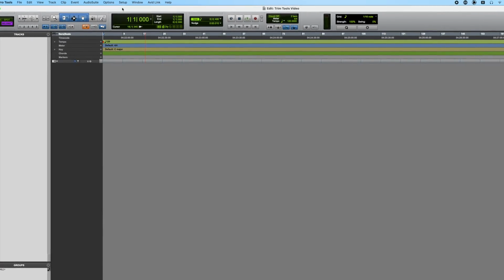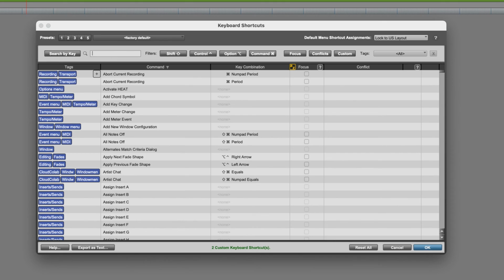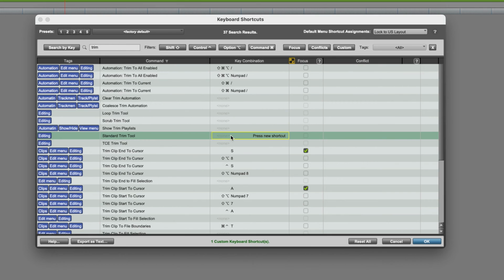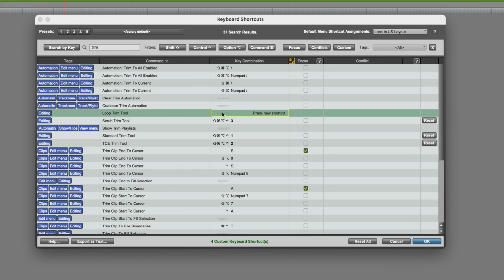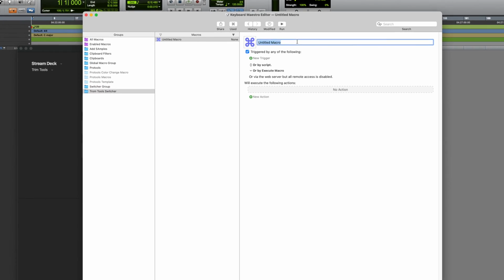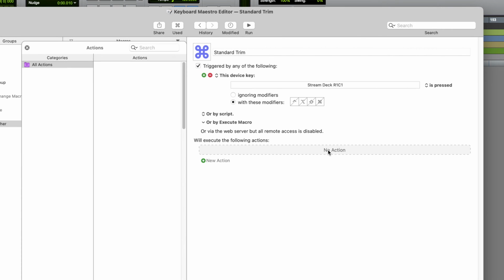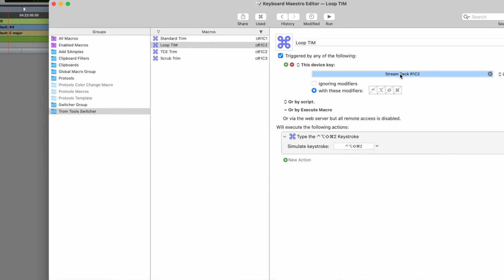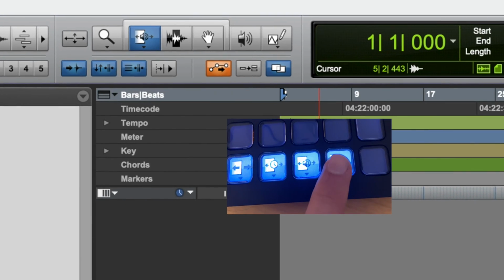SAVE TIME: Custom Trim Tool Shortcuts in Pro Tools.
SAVE TIME: Custom Trim Tool Shortcuts in Pro Tools with Stream Deck & Keyboard Maestro

In this Pro Tools tutorial, you will learn how to create custom keyboard shortcuts to quickly switch between all the trim tools. We'll use a powerful combination of Keyboard Maestro (Mac) and an Elgato Stream Deck to streamline your workflow and save you countless hours.

Timestamps:
00:00 - Intro
00:28 - Explanation
00:52 - Creating Keyboard Shortcuts in Pro Tools
01:35 - Creating the Keyboard Maestro Macro

🛒 Purchase My Pro Tools Templates & Macros:

    Pro Tools Trim Tool Macro ($3): Get the complete Stream Deck profile and Keyboard Maestro macro for quickly switching trim tools. (Note: You must create the shortcuts in Pro Tools for it to work.)

    Starter Pro Tools Template ($7): Get my basic Stream Deck page, including a track setup page with routing to different instruments and a color palette.

For Windows Users:

Keyboard Maestro is not available for Windows, but you can achieve similar functionality with alternatives. We recommend AutoHotkey, which is a powerful, free, and open-source option.